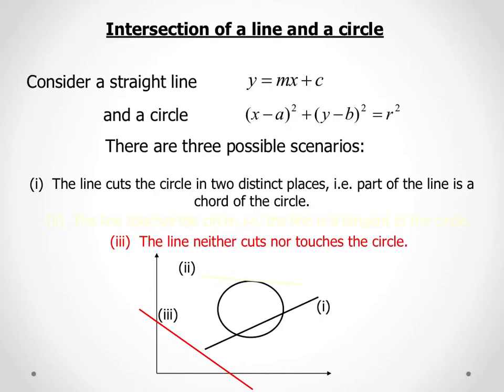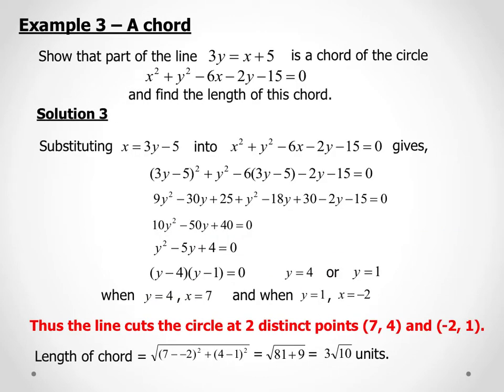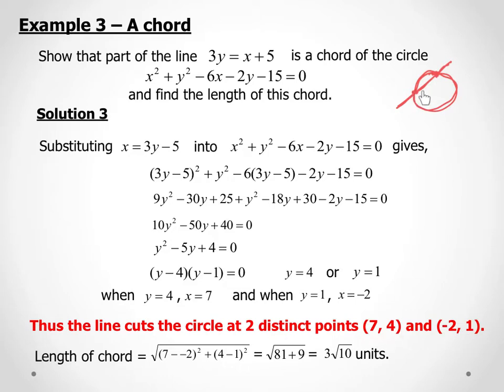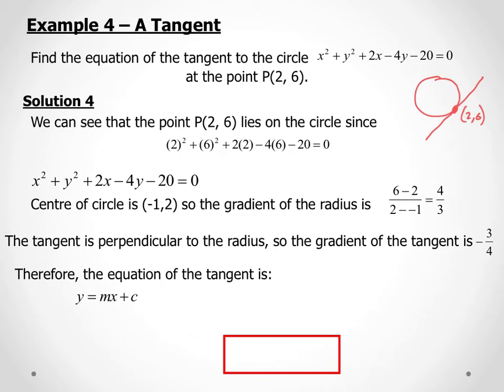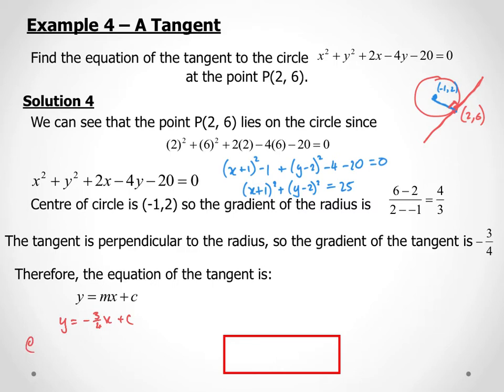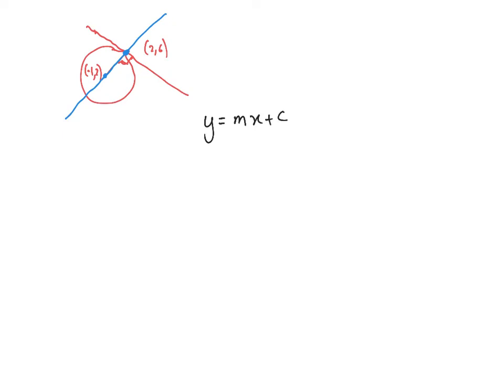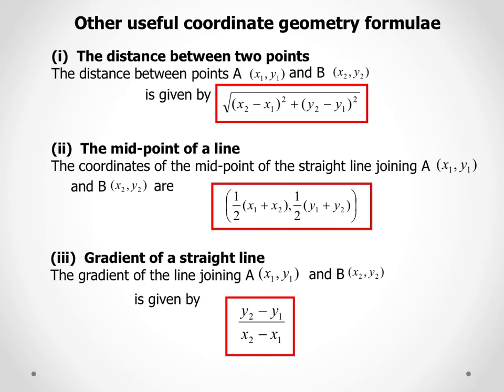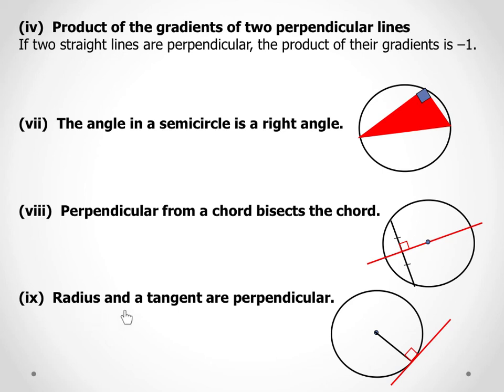Circles 2 - Tangents & Normals